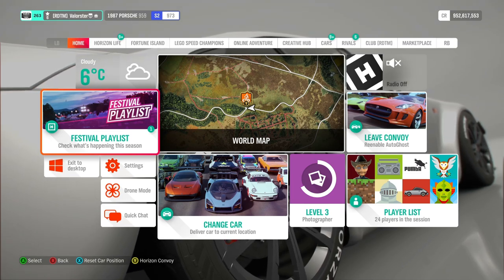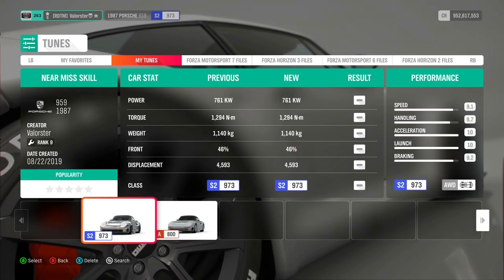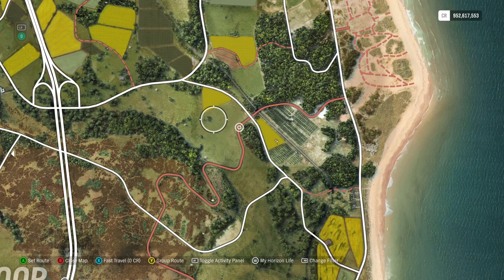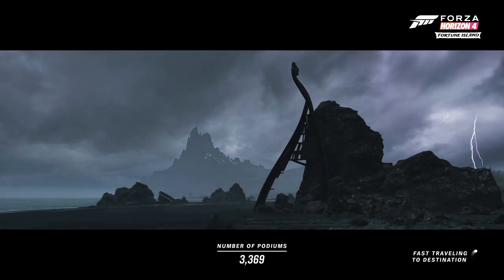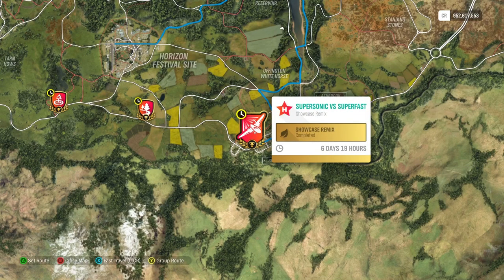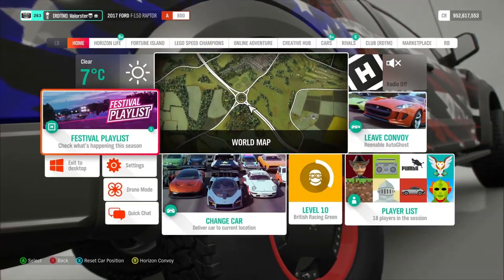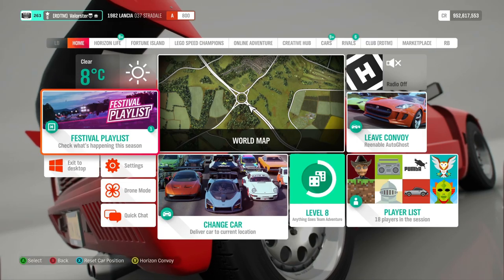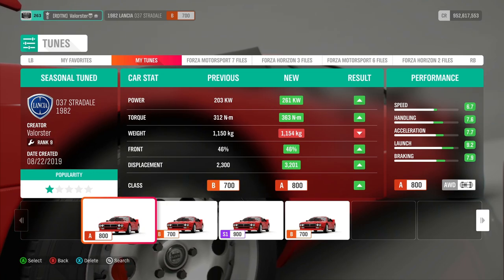Forza Horizon 4 "SPRING Festival Playlist With Weekly Challenges And New Cars"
Series 12 : Spring Festival Playlist Cars

Forzathon : 1987 Porsche 959  :
2 Tunes : A class for Street Scene And S2 For Near Miss Skills

The Trial : 2016 Aston Martin Vantage GT12 Or 2010 Aston Martin ONE-77 (Austin Martin S1 900 Street)
Win : 2008 MC12 Corsa

Showcase Remix :
Win : Super Wheelspin

Playgrounds : 2017 Ford Raptor F-150 Or 2013 M-B G65 AMG Or  2017 RAM Rebel TRX Concept( Offroad A800 Quarry)
Win : Frog Wellies

Racing Through The Years - 80S : A800 1982 Lanca 037 Stradale  (1980's C600-A800 CC)
Win : 1988 BMW M5 FE

Lambing Season : 2014 Lambo Urus Concept  (Lamborghini Urus / LM002 A800 CC)
Win: 2016 Lambo Aventador

The Dirty Derby : 1982 Lancia 037 Stradale (Retro Rally B700 Dirt)
Win : Hoonigan Escort

50% : 2017 AM Vanquish
80% : 1999 Lotus Elise

GtrMatt:
Trial - Aston Martin One-77
80s - Opel Manta 400
Playground - Ford Ranger Raptor
Lambing Season - Urus Concept
Dirty Derby - Lancia 037 Stradale

YETI ERT:
Forzathon : 1987 Porsche 959  : 2 Tunes
The Trial : 2010 Aston Martin One-77
Playgrounds : 2013 Mercedes Benz G65
Racing Through The Years - 80S : 1987 Nissan gtr-s (r31)
Lambing Season : 1986 Lamborghini  LM002
The dirty Derby : 1992 Lanca Delta hf
PR Stunts : 1998 Porsche 911 gt1 strassenversion

TomStev
Trail : 2010 AM One-77
Playgrounds :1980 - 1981 Ford Fiesta XR2
Lambing Season - a800 urus & lm002
Dirty Derby - 1990 Subaru Legacy RS
PR’s: Ferrari 599XX E

LatteMaster
Tomstev
Max P
Lcky

Xbox App :   Valorster
Uplay :          Valorster
Steam :        Valorster
Origin :         Valorster
Fortnite :      Valorster

GamersTag : Valorster
FFH3 Status : Racer/Drifter/Tuner/Designer
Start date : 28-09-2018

RIG :

GPU : MSI GTX 1080 Gaming X 8GB
CPU : i7-4790K CPU @ 4.60GHz
Memory: 32 GB RAM
Monitor : AOC AG241QG @165Hz
OS : Microsoft Windows 10